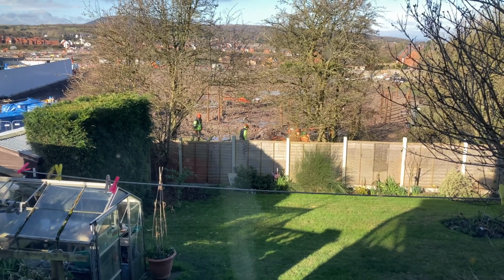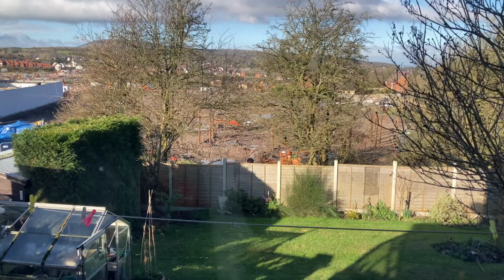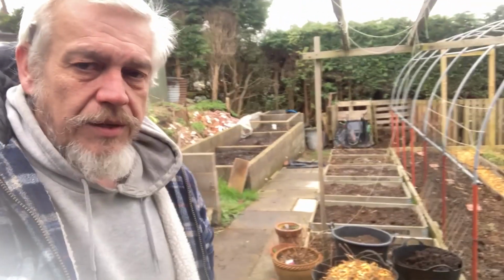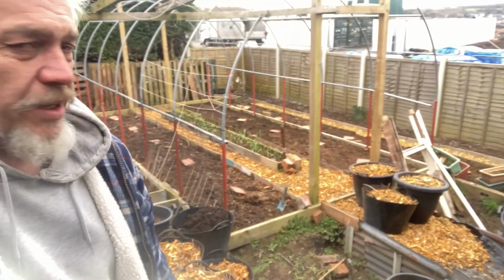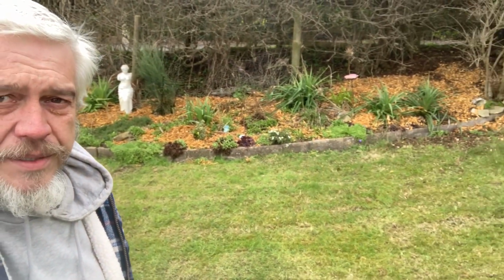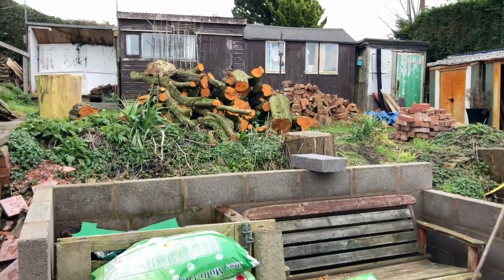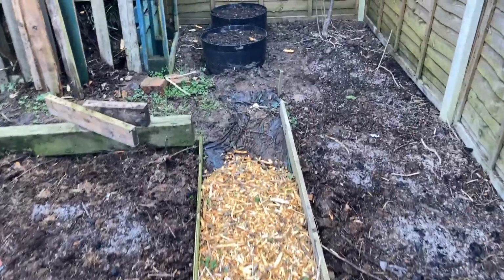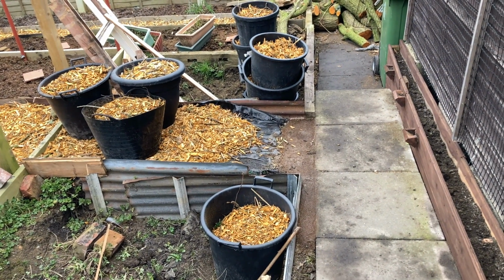Wood Chip Garden Paths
In this video I have sad news about the Hawthorn trees just outside our garden. I show you the wood chip and timber we have collected and talk about the world in general.

If you have enjoyed the video and would like to support the channel, I have multiple membership options under the Join Button, or you could buy me a coffee by following the link below.

Many Thanks